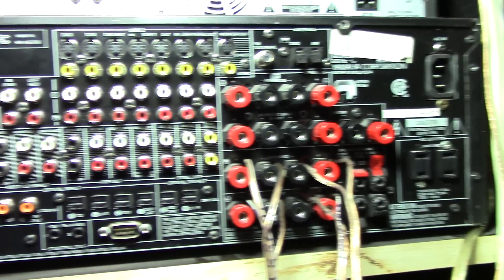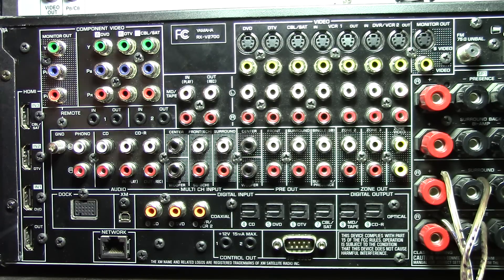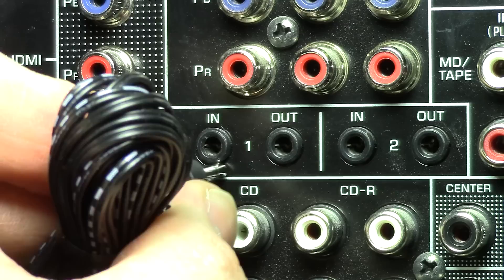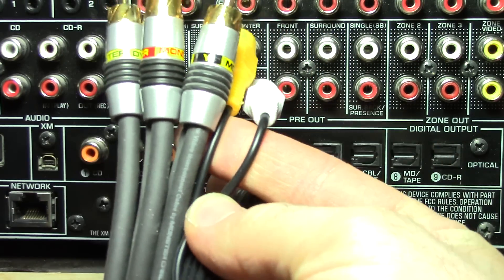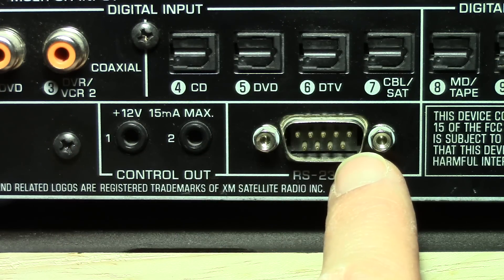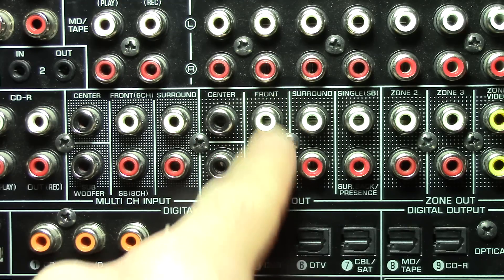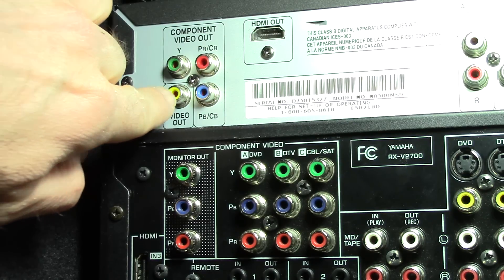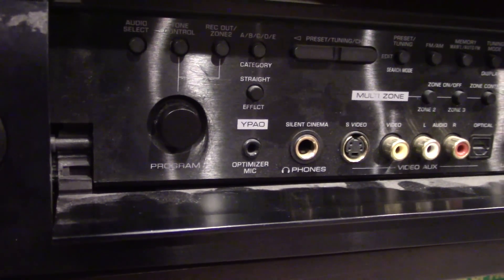Yamaha Receiver Rear Ports HDMI ARC COAX COMPONENT Explained RX-V2700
You may have another brand but many of the connectors are the same.  If I got anything wrong please let me know.  I hope this is helpful to you.